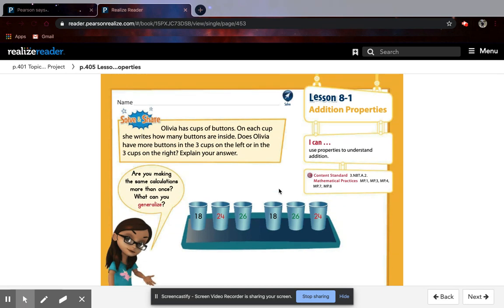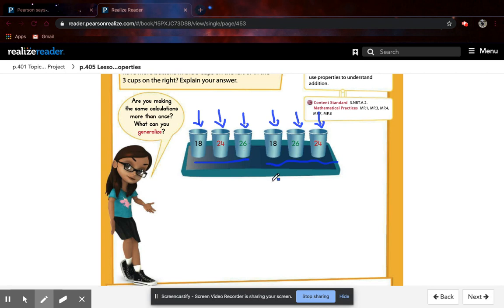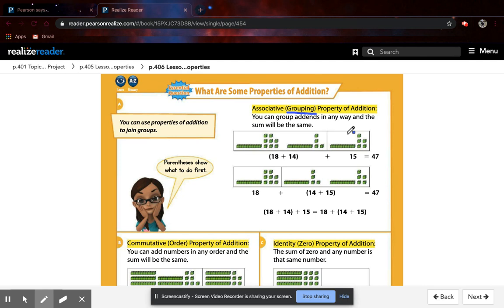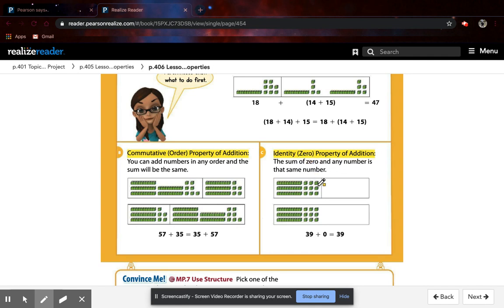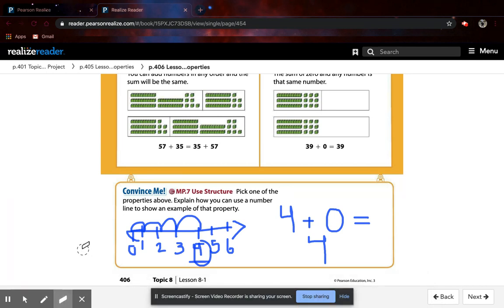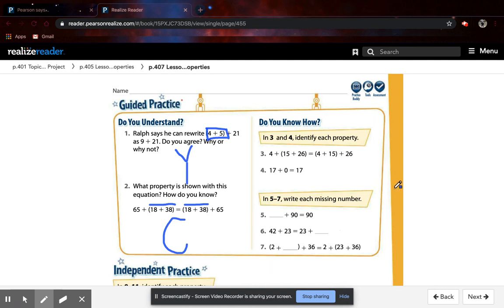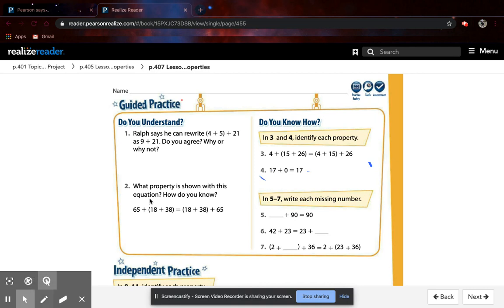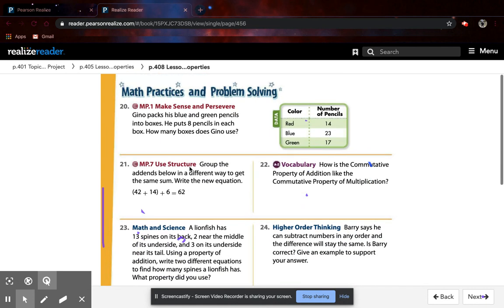3rd Grade Math 8 1 Pages 405 407